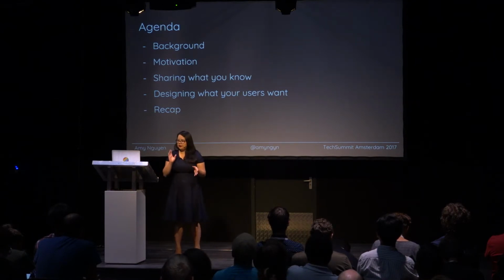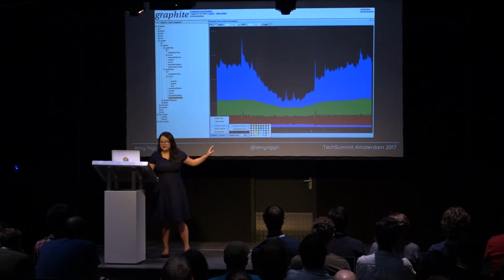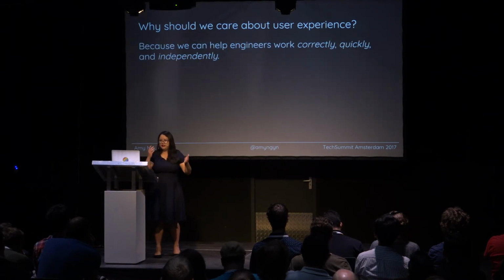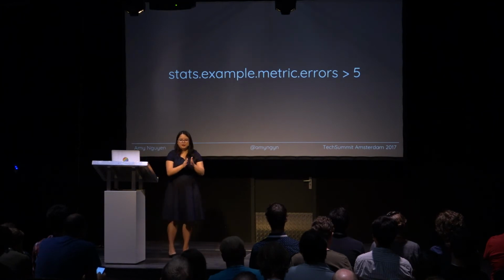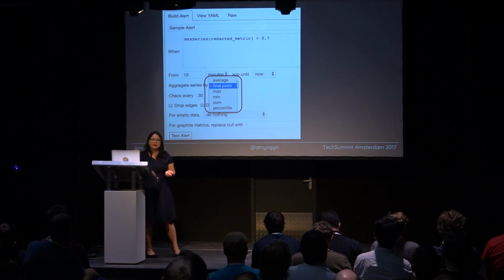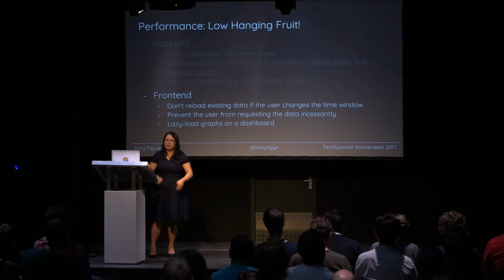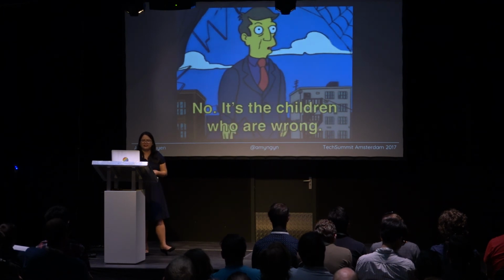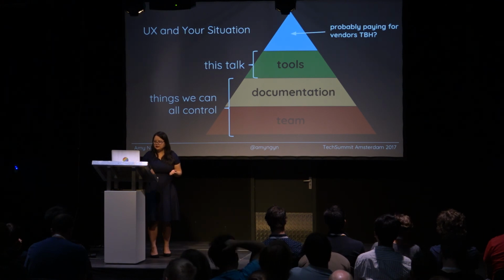UX Design and Education for Effective Monitoring Tools, Amy Nguyen Pinterest, TechSummit Amsterdam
I, like many of us, chose to work in infrastructure because I thought it meant I could avoid talking to other people as much as possible. I was wrong. It turns out that a huge amount of work in monitoring is about empowering the rest of your engineering organization to use the tools you develop correctly, quickly, and effectively. We spend so much time explaining how to interpret timeseries data and why averaging percentiles is a bad idea. After feedback from our engineers, we embarked on a journey to redesign our internal monitoring tools and understand where people were struggling with the existing system.

In this talk, I will explain how we approached the problem of making concepts like interpolation, aggregation, and alerting more intuitive and how we identified pain points for new users. I will outline common misconceptions our users have about monitoring and how we cleared up this confusion in our UI without forcing everyone to spend hours on documentation. Rather than copying and pasting existing UX design principles onto our monitoring problems, we will see how we can reinterpret these ideas and apply them to our unique situation to create a better experience for everyone.